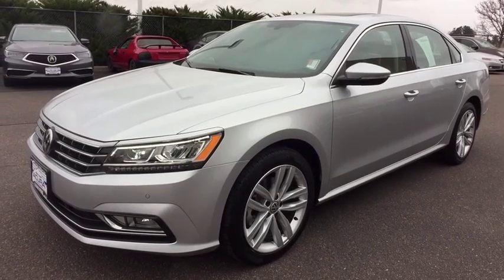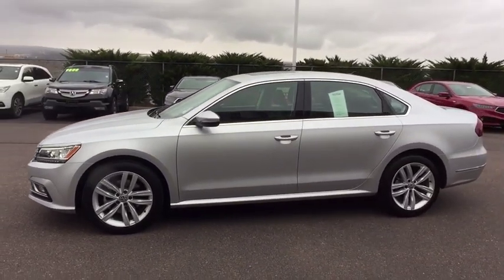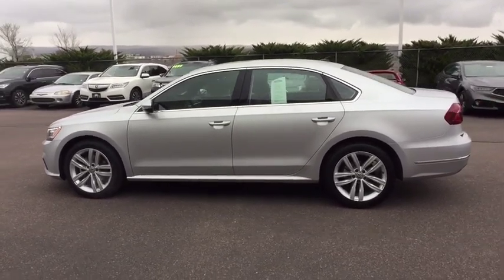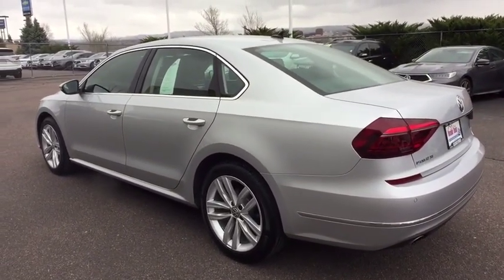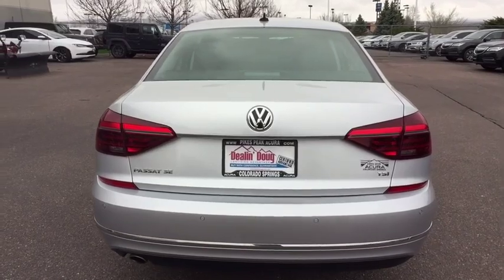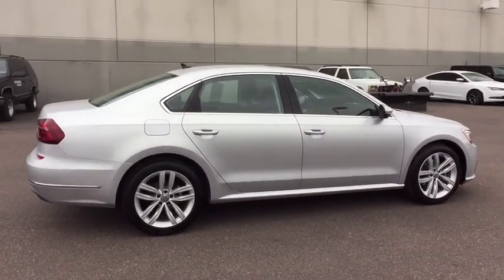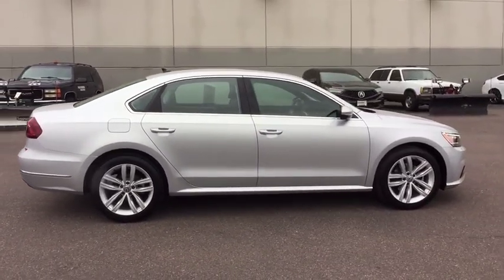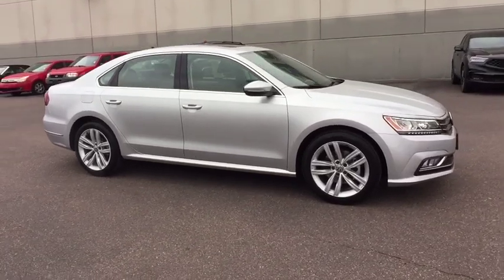2018 Volkswagen Passat Monument, Pueblo, Castle Rock, Woodland Park, Colorado Springs, CO 19M043B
Silver  2018 Volkswagen Passat available in Colorado SPrings, CO at Pikes Peak Acura. Servicing the Monument, Pueblo, Castle Rock, Woodland Park, CO area.
2018 Volkswagen Passat 2.0T SE - Stock#: 19M043B - VIN#: 1VWBA7A34JC025195

Pikes Peak Acura
655 Automotive Dr

Recent Arrival! CARFAX One-Owner. Clean CARFAX. Certified. Silver 2.0T SE FWDbrbrOdometer is 4289 miles below market average! 25/36 City/Highway MPGbrbrCertification Program Details: Dealin Doug Certified Advantage Pre-Owned Vehicle 3 Year 100,000 mile Limited Powertrain Warranty. Includes 24/7 emergency roadside assistance. The Dealin Doug Certified Advantage pre-owned limited powertrain warranty begins on the vehicle purchase date and continues up to 3 years or 100,000 miles on the odometer, whichever occurs first.brbrbr**Price Includes a $689 Dealer Handling Fee**
174 hp horsepower, 2.0 L liter inline 4 cylinder DOHC engine with variable valve timing, 4 Doors, 4-wheel ABS brakes, 8-way power adjustable drivers seat, Adaptive cruise control, Air conditioning with dual zone climate control, Audio controls on steering wheel, Automatic Transmission, Chrome grill, Climate controlled - Driver and passenger heated-cushion  driver and passenger heated-seatback, Clock - Analog, Compressor - Intercooled turbo, Daytime running lights, Dusk sensing headlights, External temperature display, Front seat type - Bucket, Front-wheel drive, Fuel economy EPA highway (mpg): 36 and EPA city (mpg): 25, Head airbags - Curtain 1st and 2nd row, Heated drivers seat, Heated passenger seat, Intermittent window wipers, Keyless Ignition - Doors and push button start, Overhead console - Mini with storage, Passenger Airbag, Power heated mirrors, Power windows with 4 one-touch, Privacy/tinted glass, Rear bench seats, Remote power door locks, Signal mirrors - Turn signal in mirrors, Speed-proportional power steering, Sunroof - Express open/close glass, Tachometer, Tilt and telescopic steering wheel, Trip computer, Video Monitor Location - Front